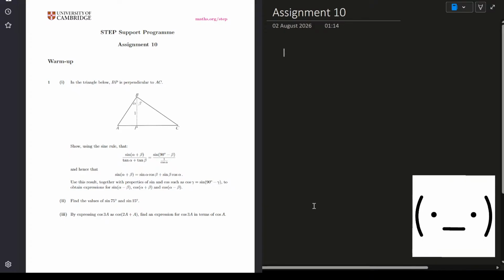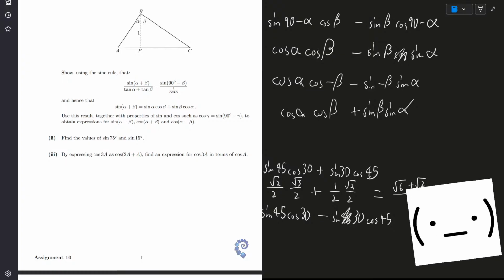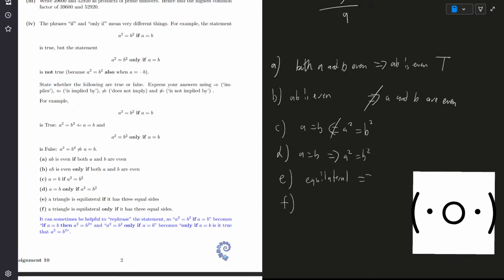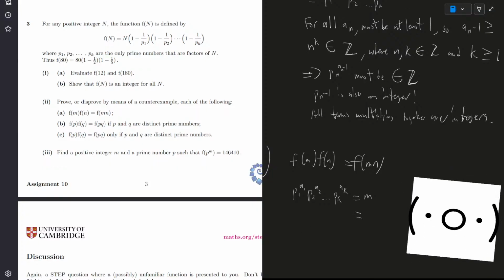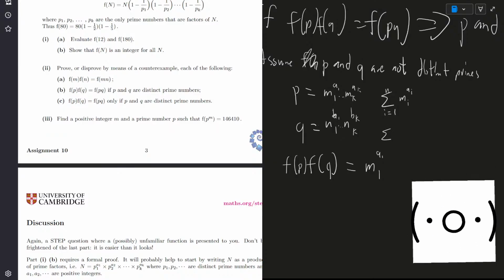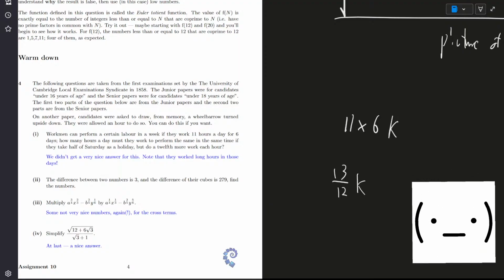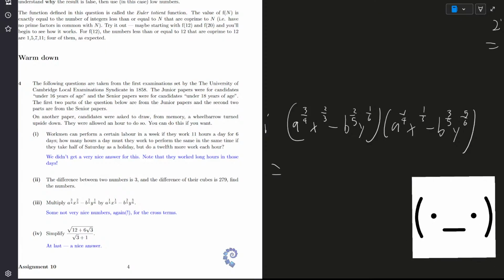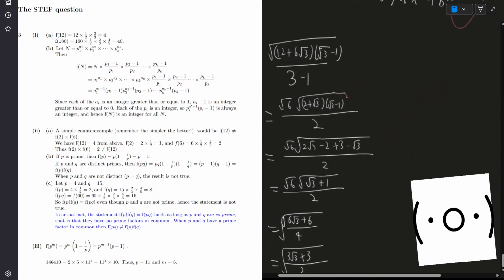STEP Foundation 10: A Function of Unfamiliarity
can you tell i gave up on titles and thumbnails